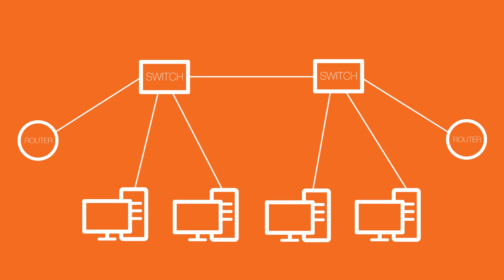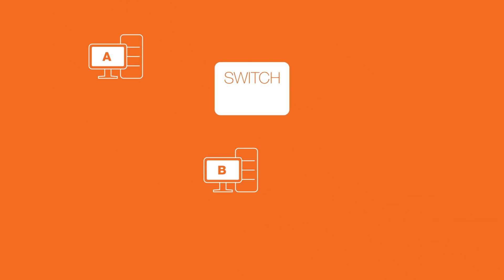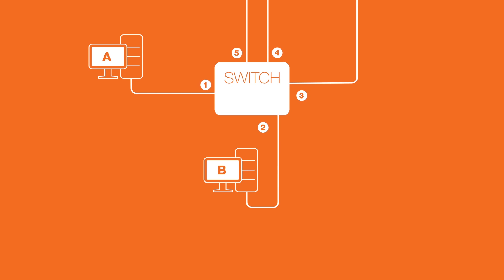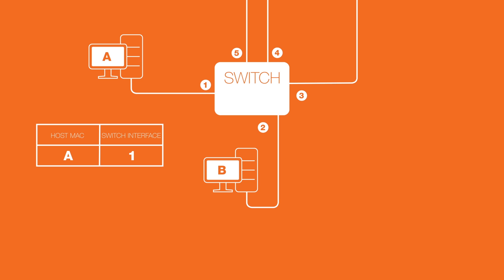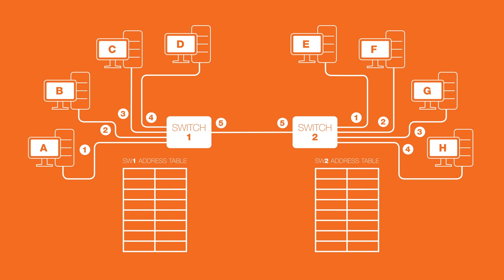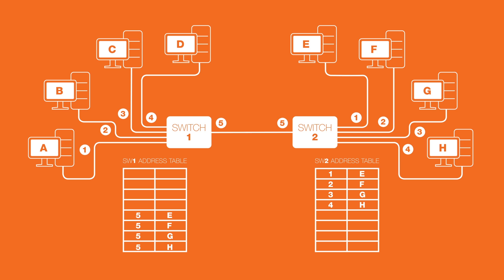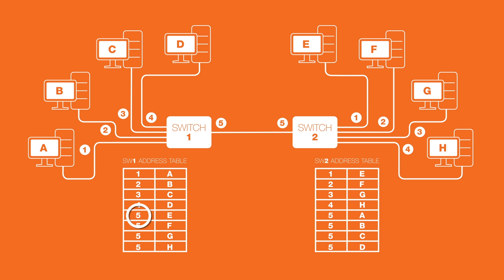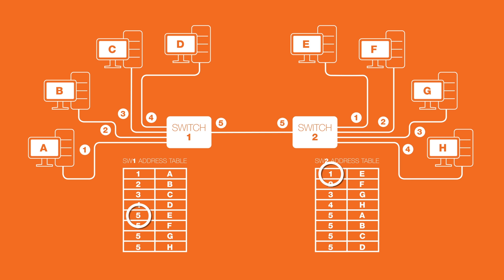05 Unit V3 - How Switches Work_v3.mp4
05 Unit V3 - How Switches Work_v3.mp4